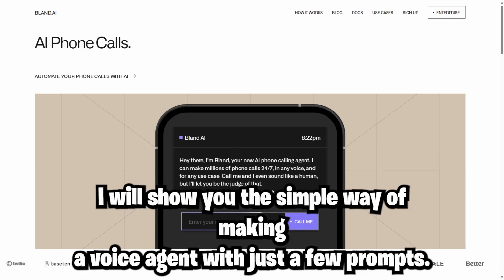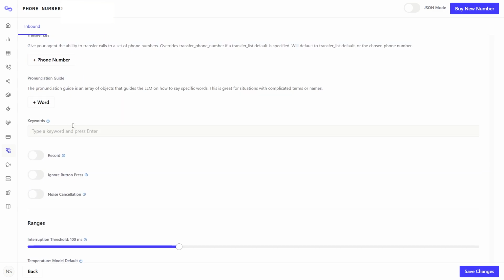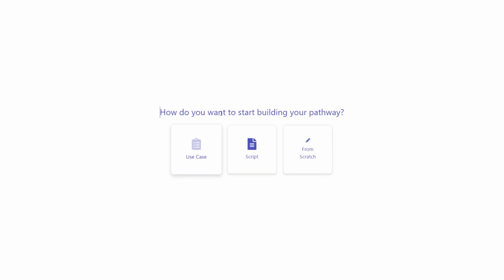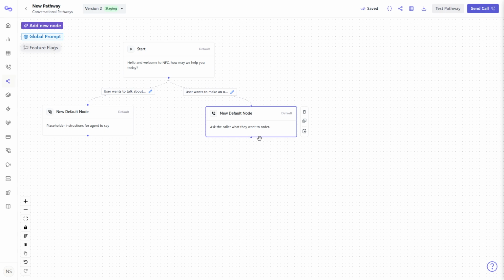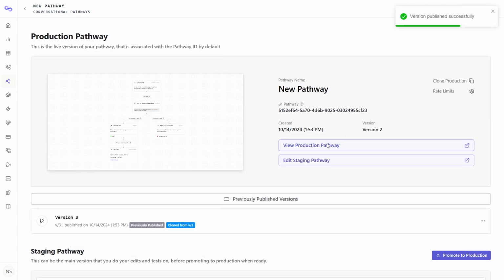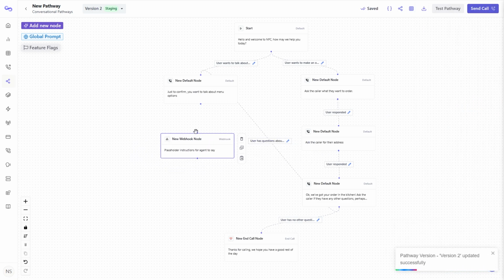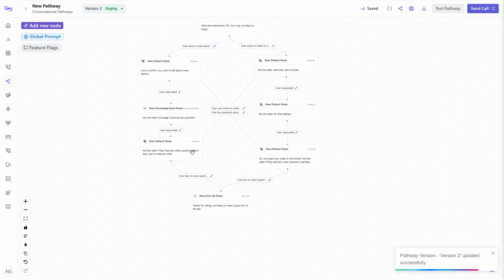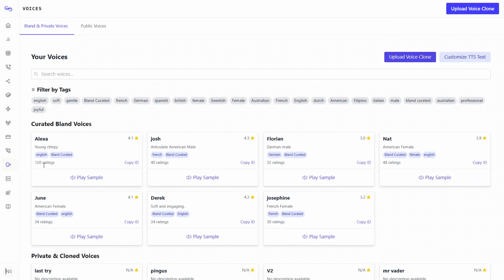VOICE AI JUST BECAME COMMERCIAL | Full Bland AI Tutorial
Well, since voiceai is going mainstream, what better video is there to make than a tutorial of the best Voice AI platform there is.

Keep in mind this is a Bland Tutorial, I tried to keep most of the footage on Bland. If you are interested in the backend in major detail, check out any other of my videos involving Voice AI as I teach you lot how to flesh it out (pause).

Timestamps:
00:00 - Intro + Intro to Voice AI
02:16 - Easy Option for Voice AI Creation
05:45 - Calling Our Voice AI!
08:00 - Harder (Better) Option for Voice AI Creation
16:24 - 1st Part of The Backend (Dynamic Data)
22:55 - 2nd Part of The Backend (Post Call Options)
26:09 - Small Things That Make Bland Amazing